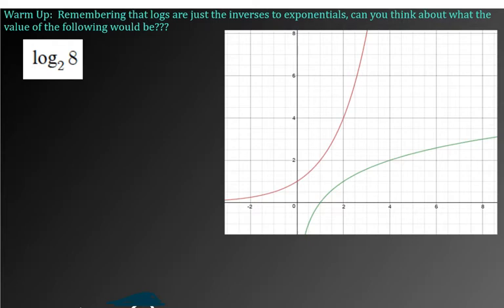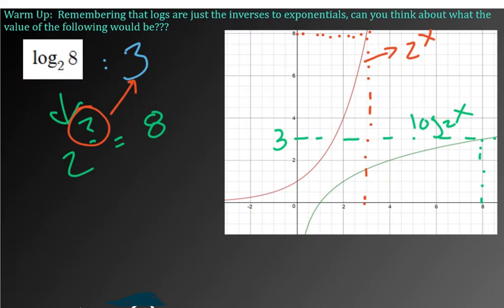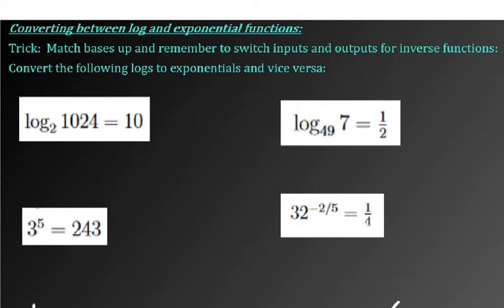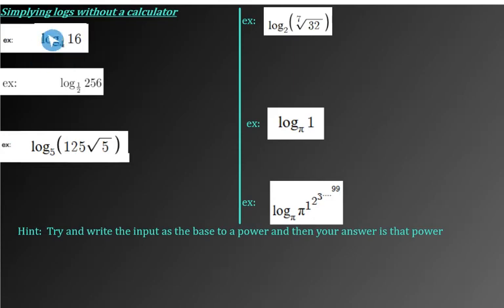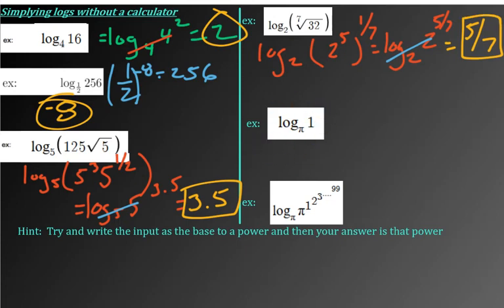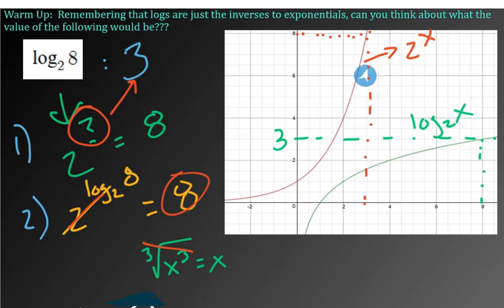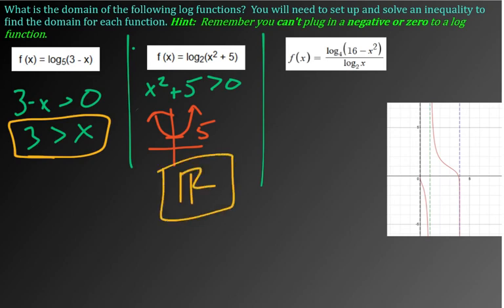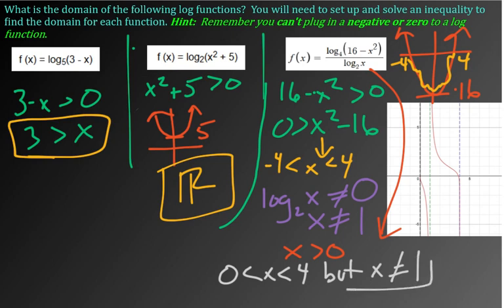Ch 8.4 - Algebra 2 - Simplifying Logs Without A Calculator And Domain Of Logs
Just like students need to be able to know the square root of 144 is 12 fast they should also be super comfortable knowing the natural log of e squared is 2. This video discussed how we go about simplifying nice log expressions like this as well as discusses how we go about finding the domain of log expressions, a very important concept for our upcoming videos on solving log equations and inequalities.